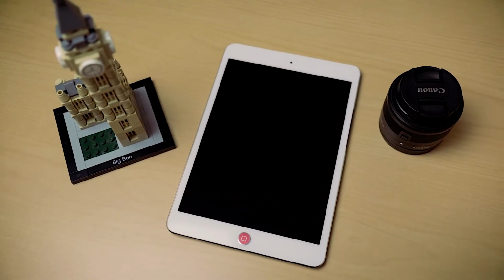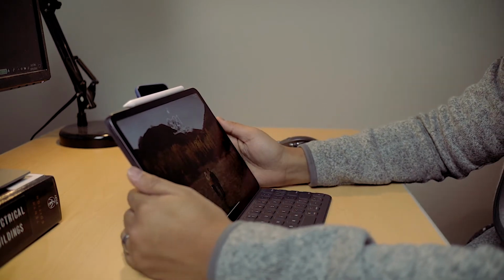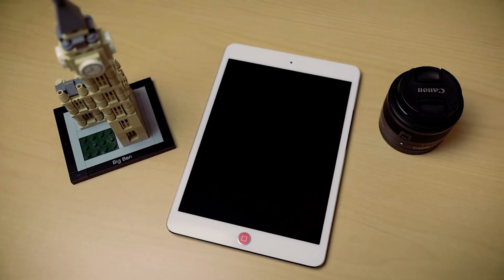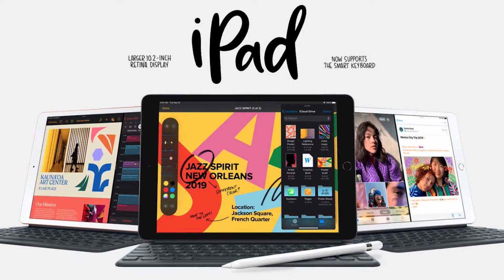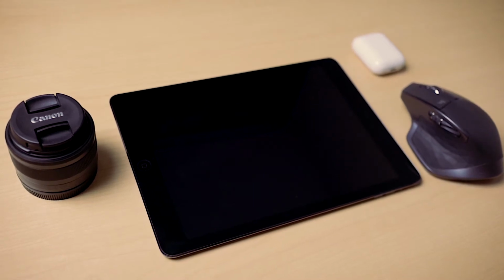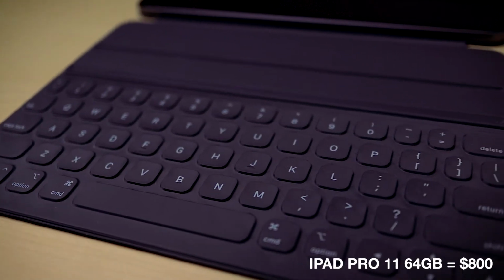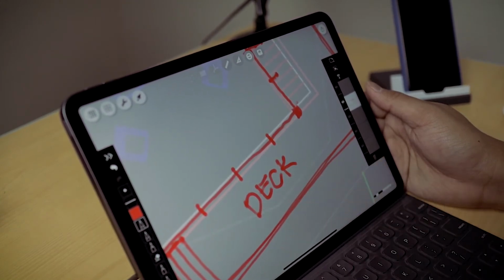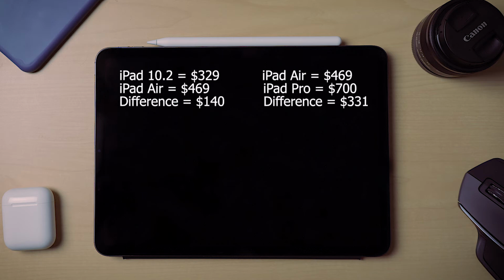iPad for Architects & Creators 2020 - Which iPad Should You Get?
The iPad is a handy tool for aspiring architects and licensed professionals. The question has turned from "do I need an iPad?" to "which iPad I should get?". In this video, I will try to answer that question. We are going to talk all about iPads! I am constantly looking for ways to improve my process. This year I have integrated the use of an iPad. If you haven't seen it yet check out my first iPad video.

TIMESTAMPS:
Conclusion  0:59
Breakdown  2:26
iPad mini  2:42
iPad 10.2"  3:14
iPad Air  4:11
iPad Pro  4:59

PRODUCT LINKS:
iPad Pro 11" 64GB, Wifi
iPad Air 10.5" 64GB, Wifi
iPad 10.2" 32GB Wifi
iPad Mini 7.9" 64GB, Wifi

If you end up buying an iPad make sure to check out Paperlike

I am in the process of shooting a video regarding this. It makes your iPad so much easier to write on and.. it's almost feels like paper.

My Architecture Tools:
Logitech MX Master 2S
Logitech K375s

iPad Pro 11" 512GB, Wifi
Smart Keyboard 11" =
Apple Pencil Gen 2
Thinkpad X1 Extreme

Jon Imperial is a participant in the Amazon Services LLC Associates Program, an affiliate advertising program designed to provide a means for sites to earn advertising fees by advertising and linking